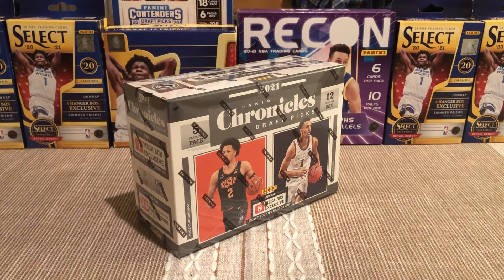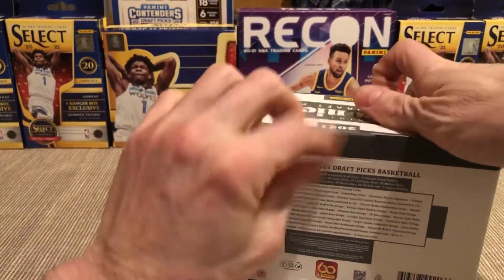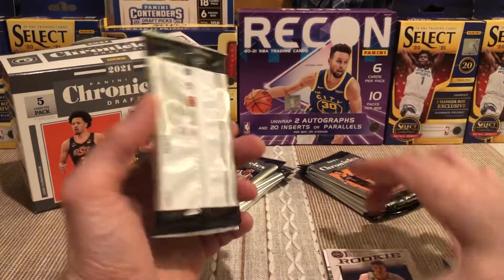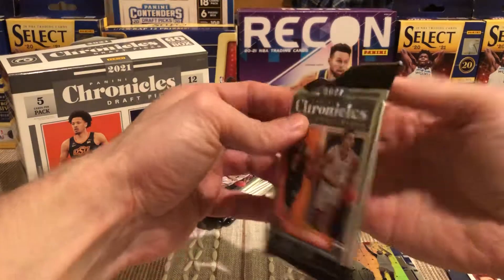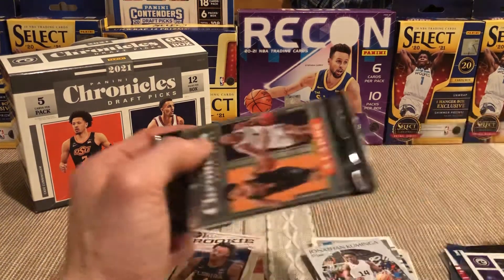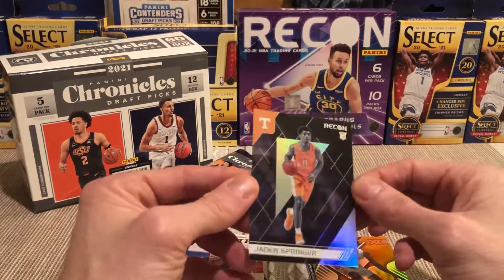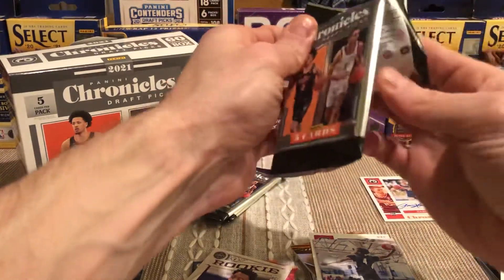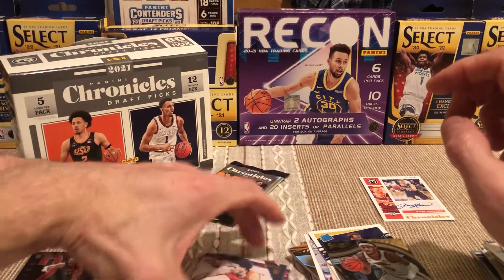2021-22 Chronicles Draft Picks Mega Box - Big rookie hit 🔥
My wife hooked me up with this 2021-22 Chronicles Draft Picks mega so let’s take it for a spin!